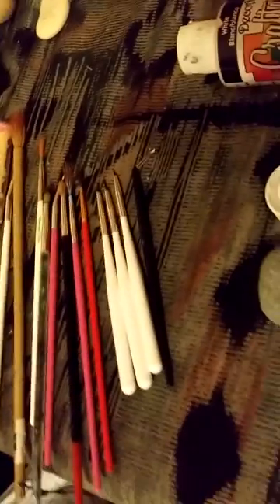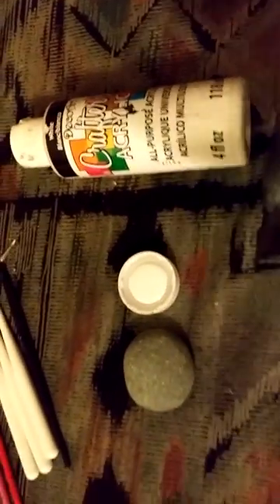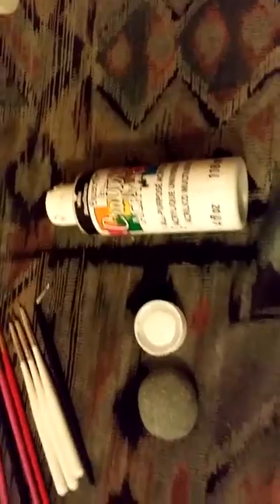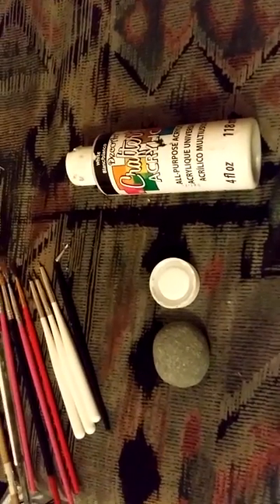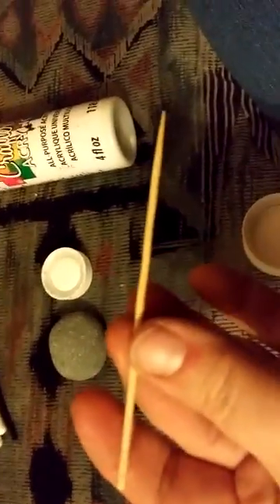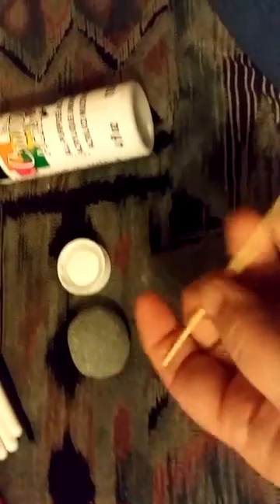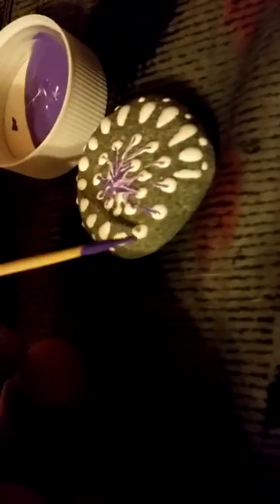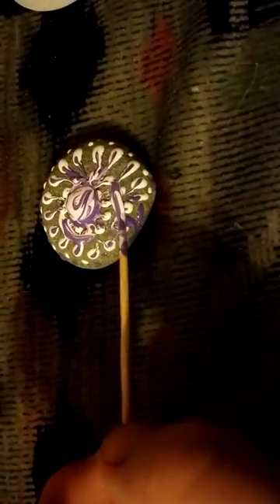Rock painting tutorial(3/4)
Rock painting tutorials by Ladybughugs. Painting your rock.  If you have questions or comments, please post them below. If you would like a specific tutorial on a technique, private message me on facebook or send me an email ( put rockpainting in the subject) and I will gladly try to help.  Please don't forget to subscribe, as more videos will be added, and visit the Ladybughugs Fan Page on Facebook for contests, ideas, and to see what kind of stuff I make. Fell free to share my videos provided you do so for free and give credit. be blessed